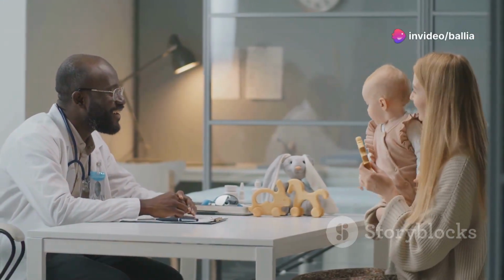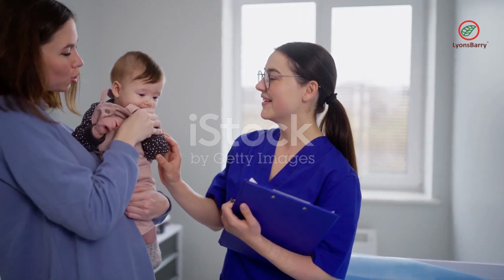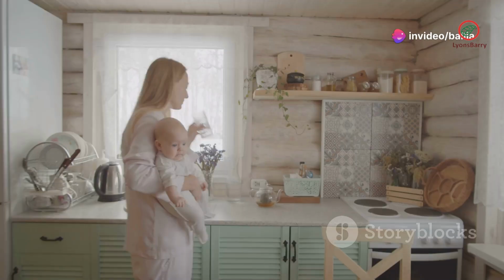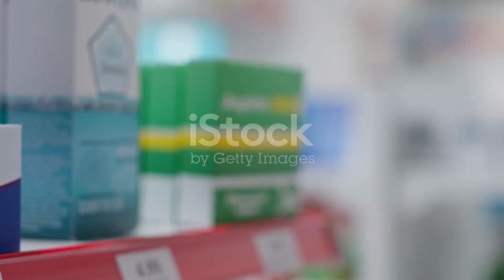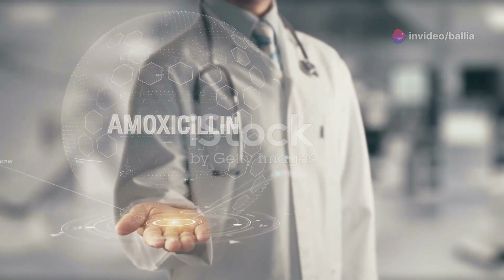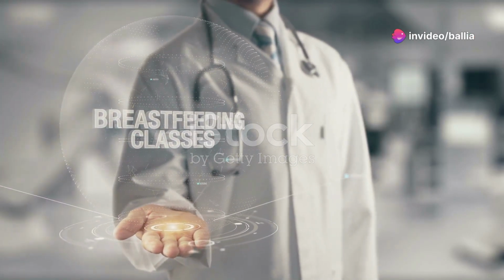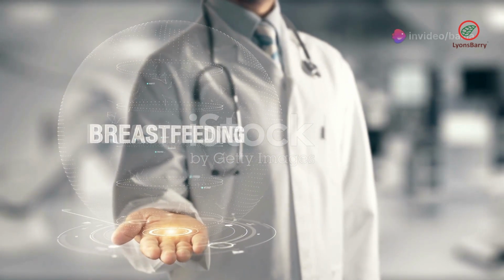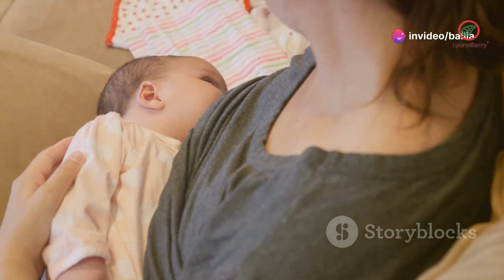Medication Safety: Small Steps, Big Impact By LyonsBarry - Ballia Corpus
Medication is an essential part of healthcare, but it’s crucial to handle it with care. Proper medication management ensures optimal health and prevents adverse effects. Let’s explore some key tips.

Understanding Your Medications
Know your medications: Understand what each medication is for, its dosage, and potential side effects.
Read labels carefully: Always check expiration dates and follow instructions.
Communicate with your doctor: Discuss any concerns or questions about your medications.
Safe Storage and Handling
Store medications properly: Keep them in a cool, dry place, away from light and moisture.
Keep them out of reach: Store medications securely, especially if you have children or pets.
Dispose of expired medications safely: Follow guidelines for proper disposal to protect the environment.
Taking Medication Correctly
Follow the prescribed dosage: Never adjust the dosage without consulting your doctor.
Take medications with food or water: As directed by your healthcare provider.
Set reminders: Use alarms or medication organizers to stay on track.
Monitoring for Side Effects
Be aware of potential side effects: Know what to watch for and report any unusual symptoms.
Communicate with your doctor: Inform them about any side effects you experience.
By following these guidelines, you can ensure that your medications work effectively and safely.